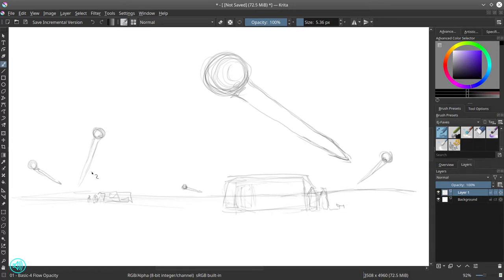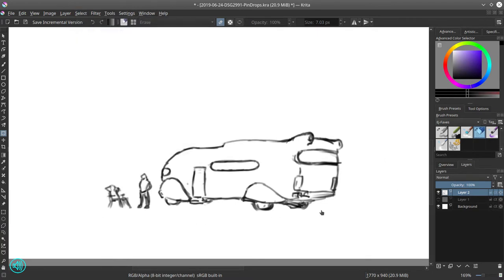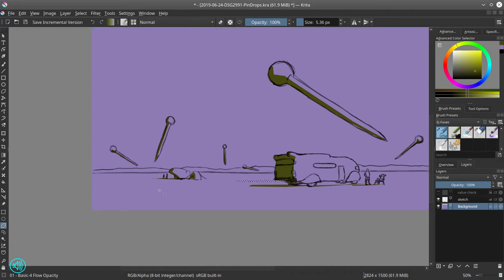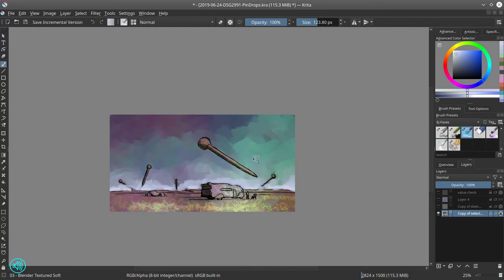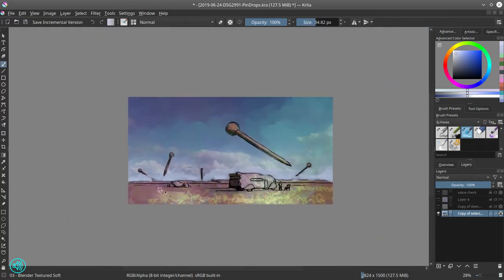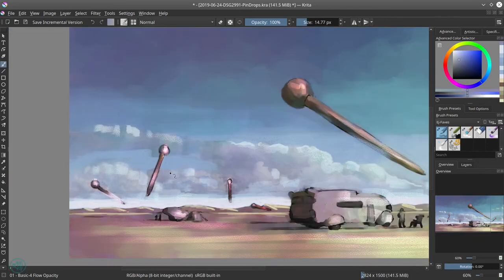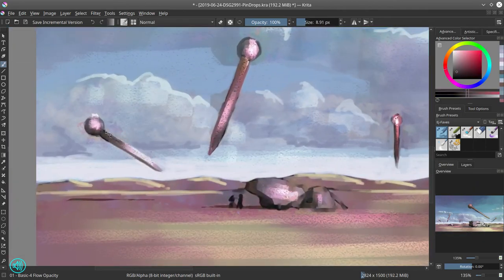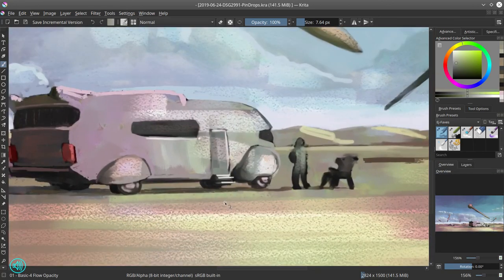Pindrops - Digital Painting Narrated Timelapse - Krita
Man do I really love this simple illustration. I remember the day I saw the prompt for the daily sketch, which was Pindrops. I remember I couldn't think/decide how to illustrate the prompt. After an hour of frustrating research, I decided to just LITERALLY draw a pin dropping... and that is how this absolutely lovely surreal painting came about.